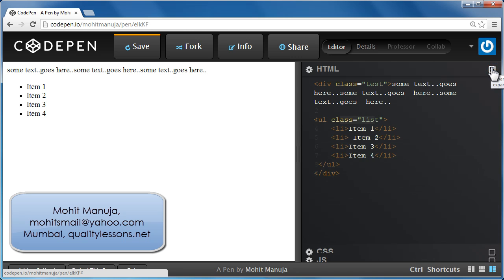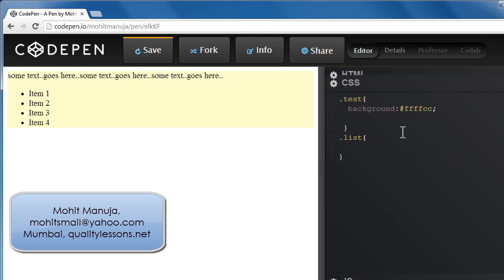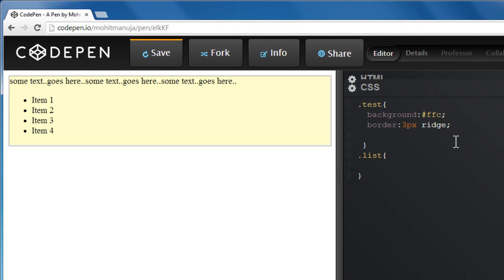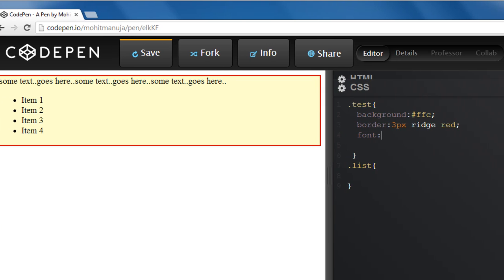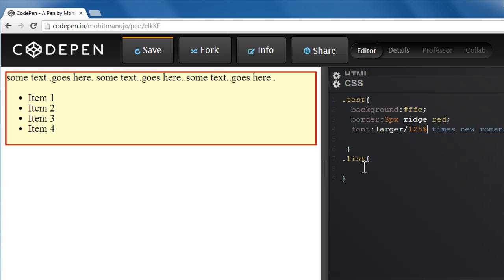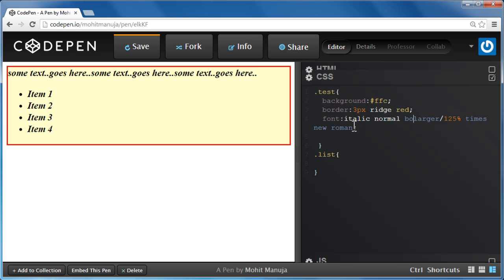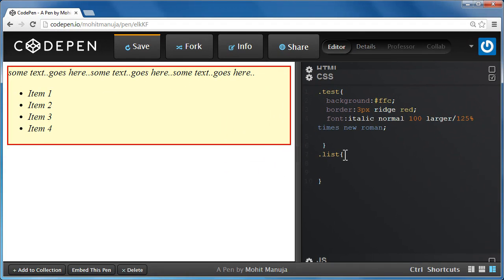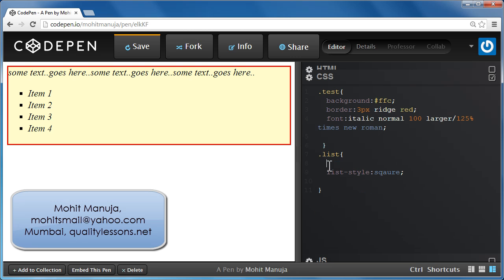Save time and effort with css shorthand, part 1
css shorthand-Simplify and streamline your CSS! Save time, code, and resources with less code.
Margin, border, padding, background, font, list-style, and even outline are all properties that allow shorthand (and that's not even an extensive list!)
Mohit Manuja